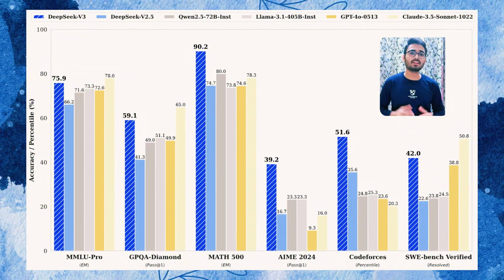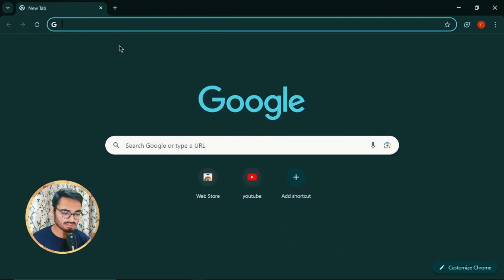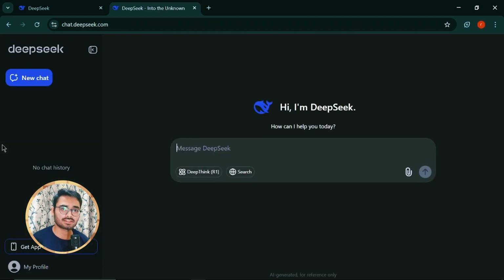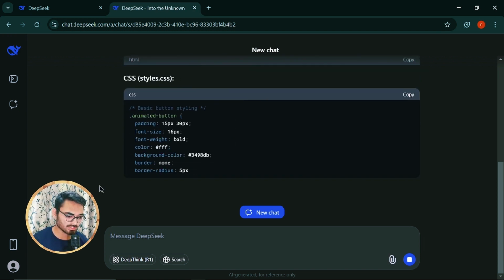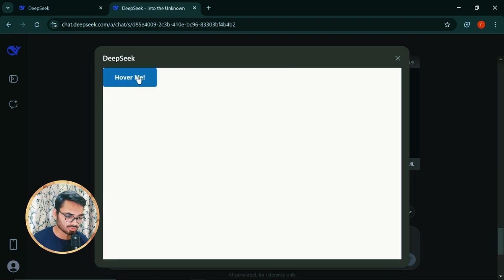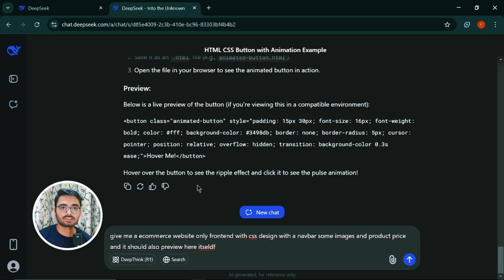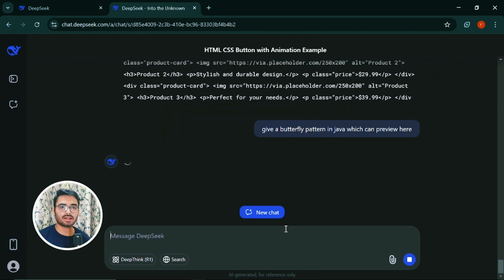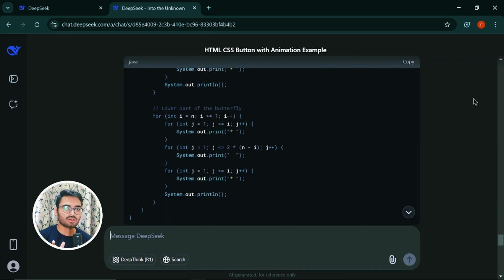DeepSeek AI Shocking Results: Most Powerful Open-Source AI!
DeepSeek AI is changing the AI game! Is it better than ChatGPT? Watch now to see its real potential.

🔍 Key Highlights:
✅ Performance & accuracy test
✅ The future of open-source AI